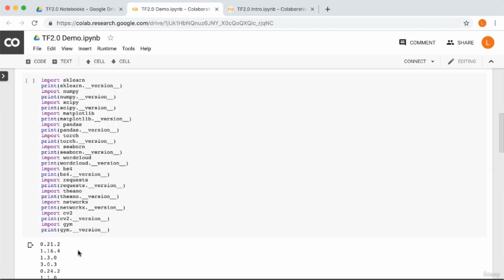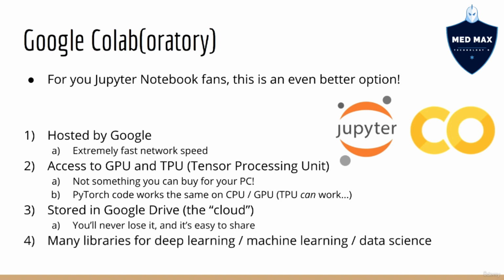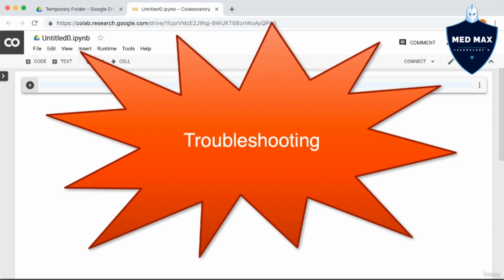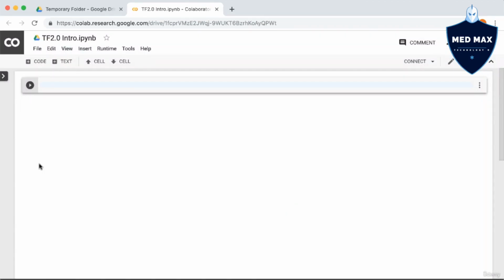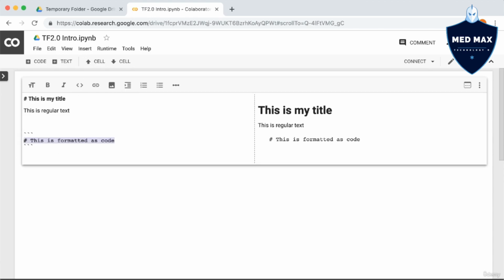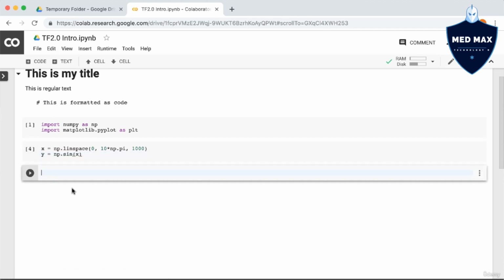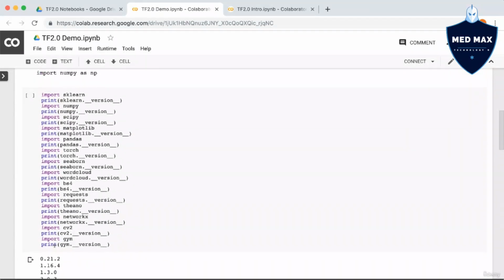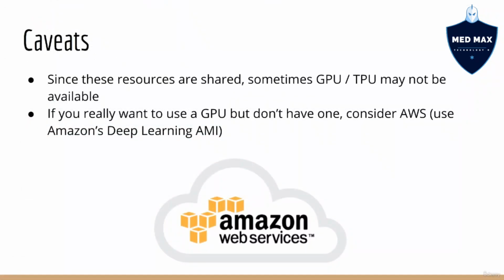Intro to Google Colab how to use a GPU or TPU for free - Episode 05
Introduction to Google Colab: Unleashing GPU and TPU Power for Free

Google Colab is a cloud-based platform for coding in Python that provides a powerful and collaborative environment. It offers access to GPUs (Graphics Processing Units) and TPUs (Tensor Processing Units) for free, allowing you to accelerate computations. Here's a concise guide to getting started:

1. Access Google Colab:

in your browser.
Log in with your Google account.
2. Create a New Notebook:

Click "New Notebook" to create a fresh Colab notebook.
3. Enable GPU or TPU:

Navigate to "Runtime"  "Change runtime type."
Choose "GPU" or "TPU" in the "Hardware accelerator" dropdown.

4. Check GPU/TPU Availability:
Run this code in a Colab cell to verify:
python
Copy code
import tensorflow as tf
print("GPU Available:", tf.config.list_physical_devices('GPU'))
print("TPU Available:", tf.config.list_physical_devices('TPU'))
5. Utilize GPU/TPU:

With your chosen accelerator, speed up tasks like model training and data analysis.
6. Monitoring Resources:

Track GPU/TPU usage in "View"  "Table of contents"  "Manage sessions."
7. Work with Libraries:

Leverage libraries like TensorFlow, PyTorch, and scikit-learn for accelerated computations.
8. Save Your Work:

Save your Colab notebook to Google Drive or download it to your local machine.
9. Session Duration:
- Colab sessions have time limits, so be aware of session duration and potential timeouts.

With Google Colab, you can tap into GPU and TPU power without cost, amplifying your coding capabilities and enabling rapid experimentation and learning.